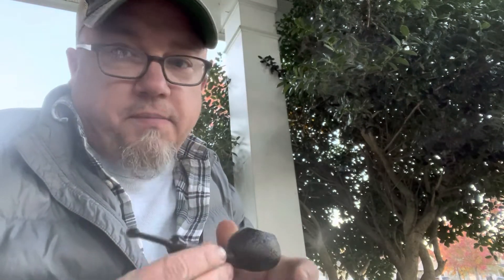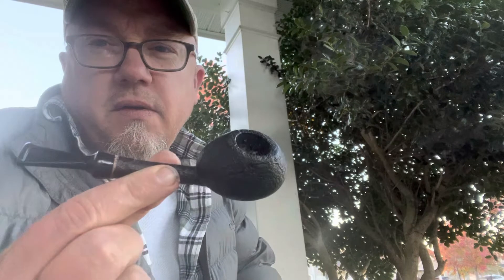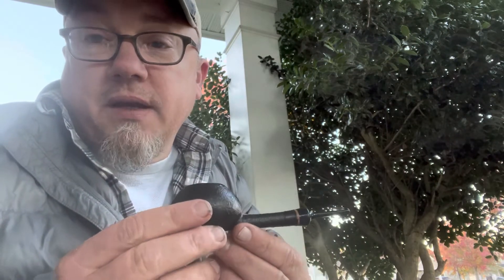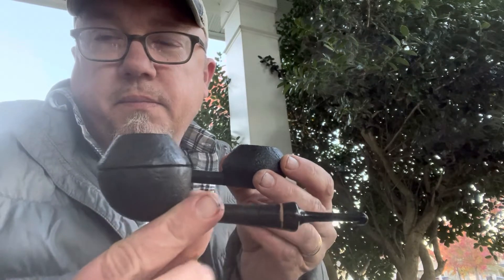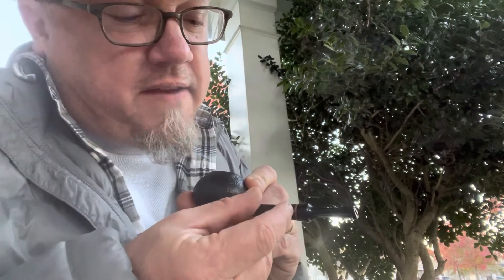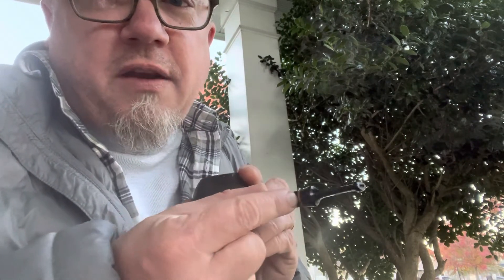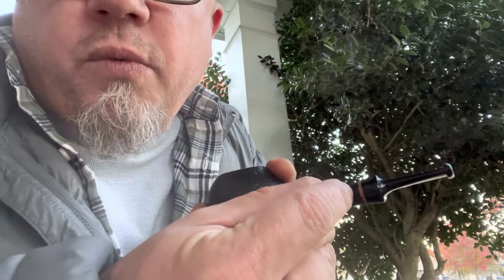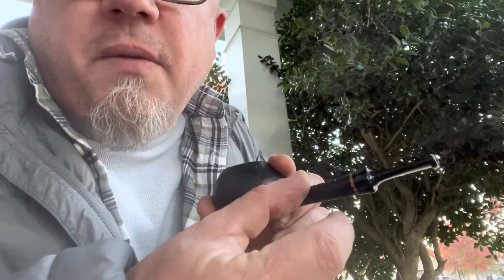More on Bluebird pipes